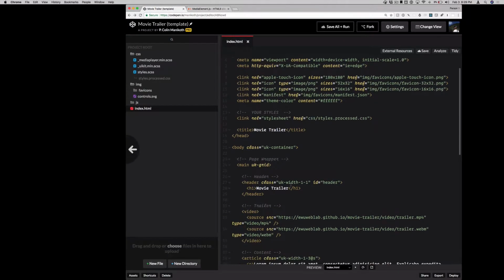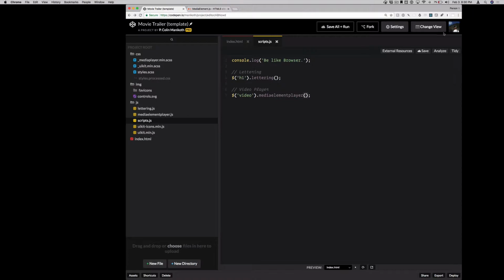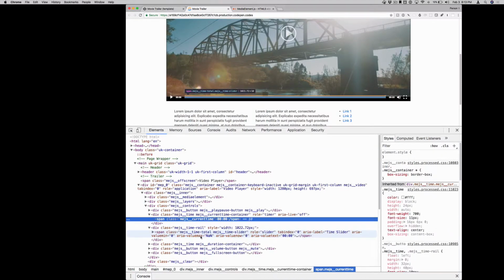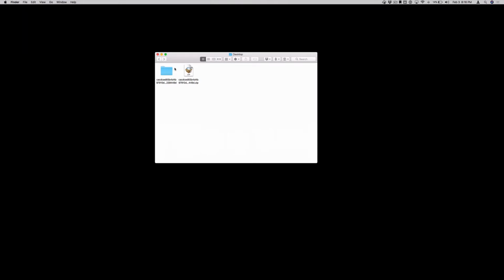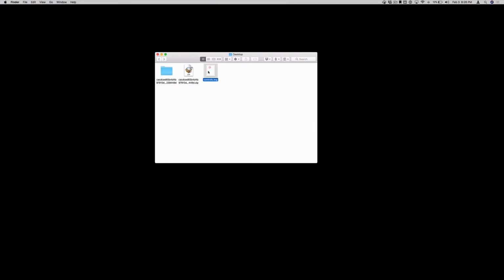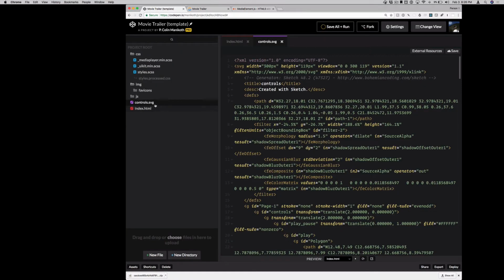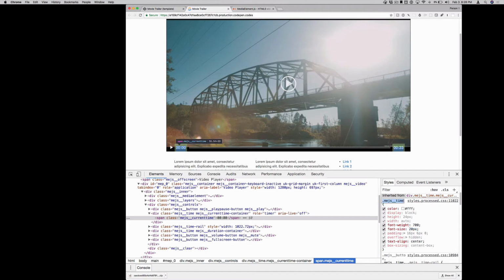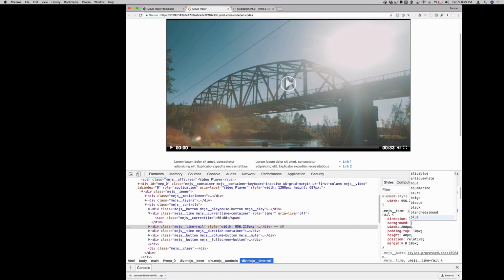Media Element Player